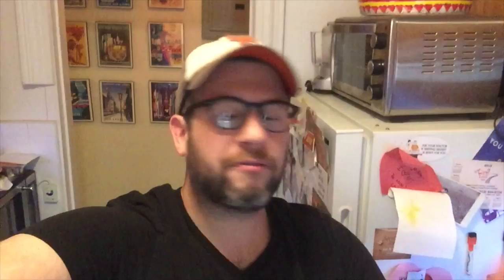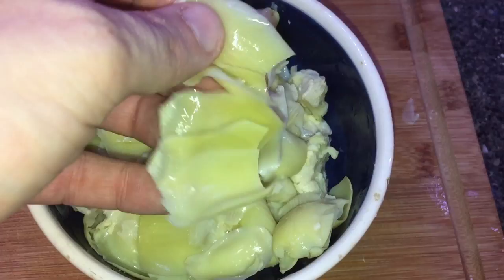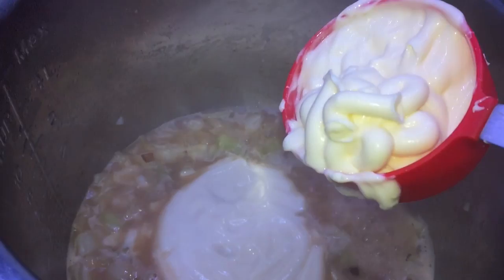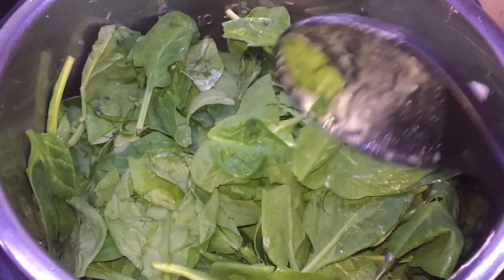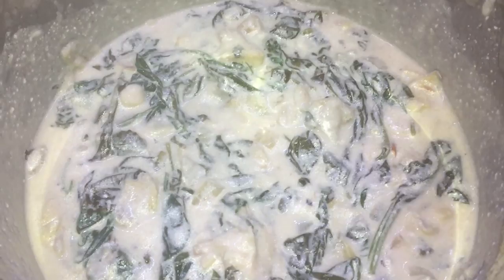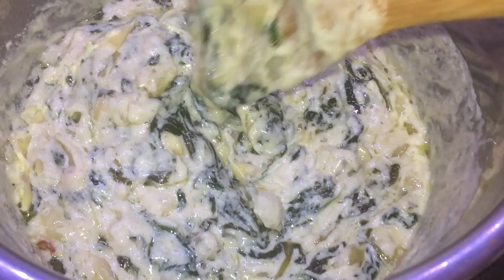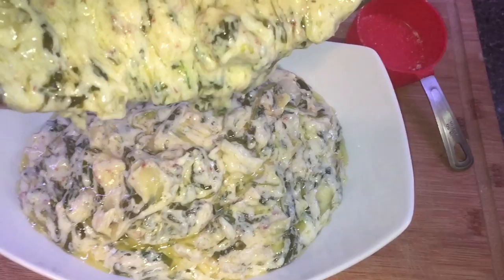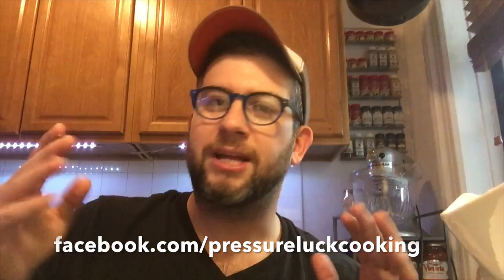Instant Pot Spinach & Artichoke Dip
I'll just begin by keeping it real. If you're watching your figure, DO NOT continue reading this. Really. Stop. Because if you do, you'll be too tempted to make what you're about to see and then you'll blame me. You've been warned.

Football season is upon us. That means guys in tight pants, aggressive behavior and AMAZING food - dips, especially. So I felt it high time to share my Spinach & Artichoke Dip that's not only the perfect sidekick to any sporting event, but it tastes so good, it'll bring even War Eagles & Roll Tides together to share from the same bowl...until they fight over the last scoop!

(Of course this dip can be made for ANY gathering - I just use sporting events as an excuse to make indulgent stuff)

The Instant Pot speeds up the process and makes it SO easy and quick to make WHILE only having to use one pot! I LOVE this thing.